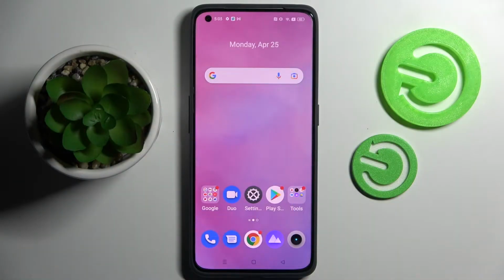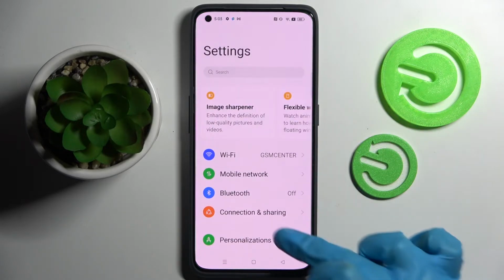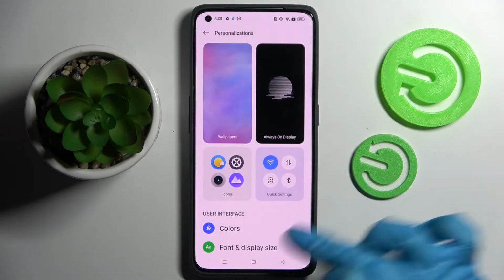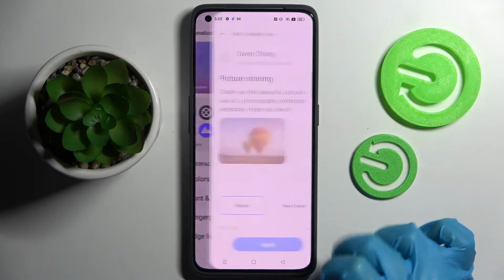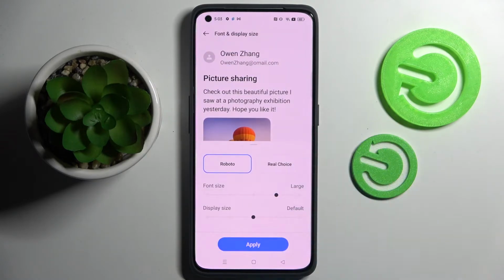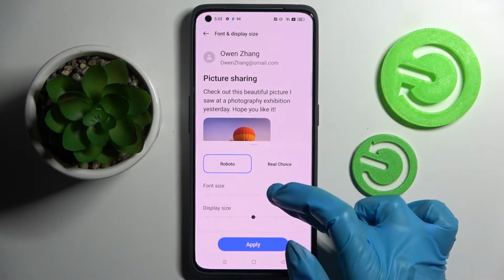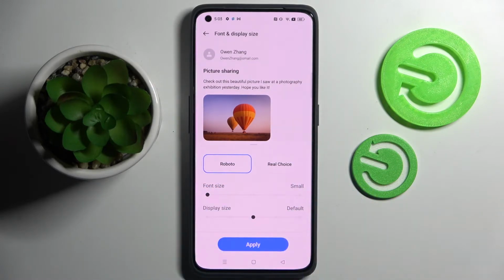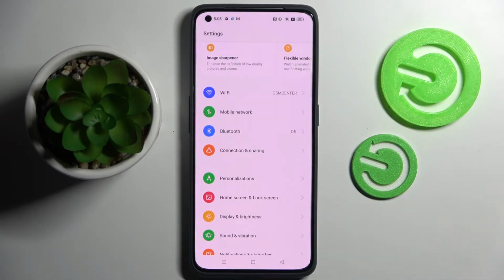How to Change the Font Size on REALME GT 2 Pro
This simple and short video tutorial is going to demonstrate how you can easily change the interface text font size on your REALME GT 2 Pro smartphone. Thus, if you would like to discover how to increase or decrease the font size on your REALME GT 2 Pro device, we are gladly encouraging you to watch this video. Please enjoy!

How to increase the font size on REALME GT 2 Pro? How to decrease the display font size on REALME GT 2 Pro? How to adjust the interface text size on REALME GT 2 Pro?